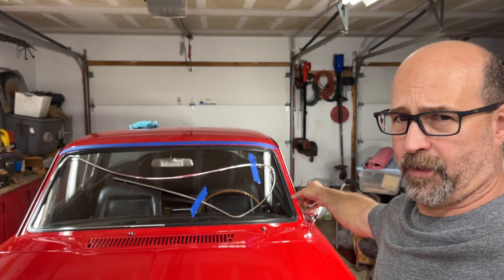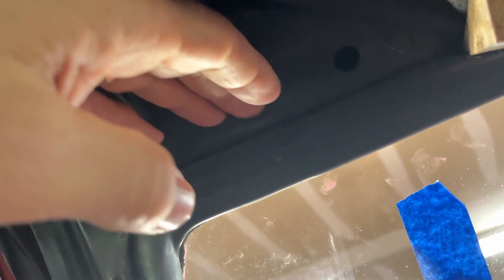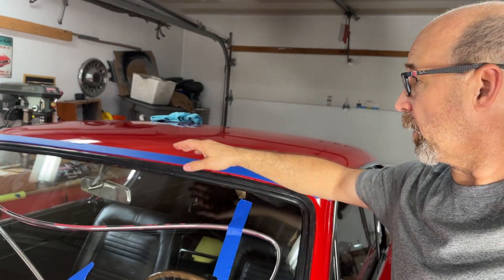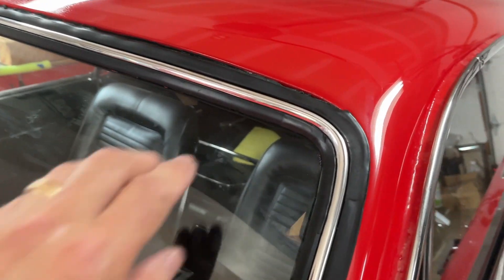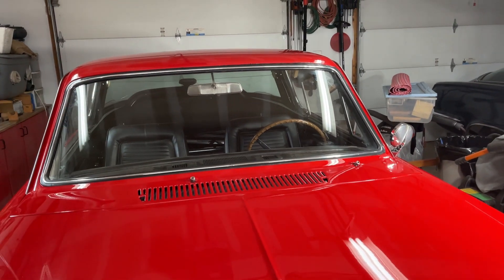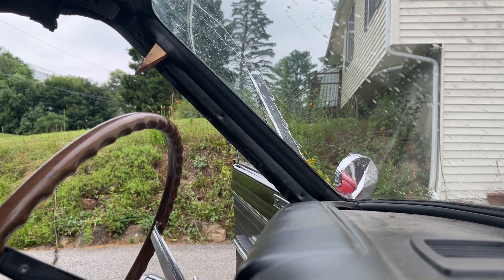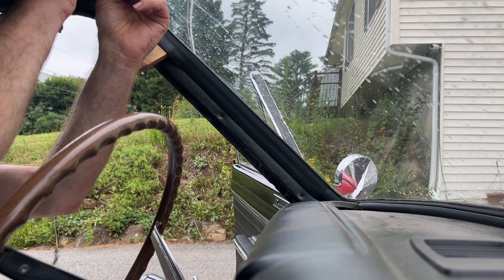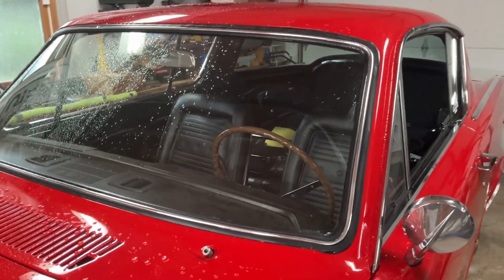How To Fix a Water Leak in Your Car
Washed the car top to bottom for the first time and found a problem immediately. The puddle of water on the floor was hard to miss, but with some solid trial and error diagnosis, I found the cause and fixed the leak.